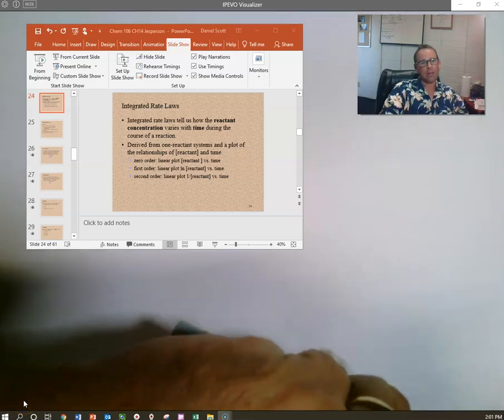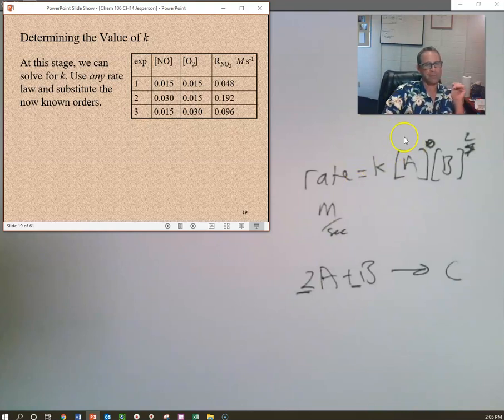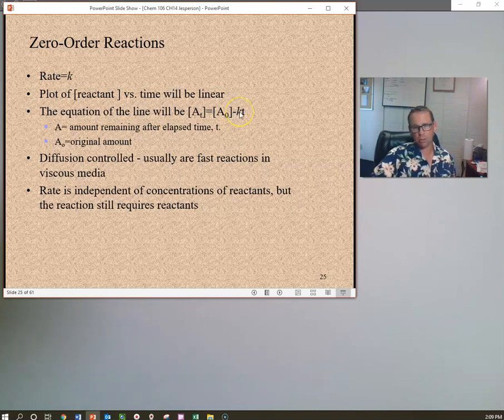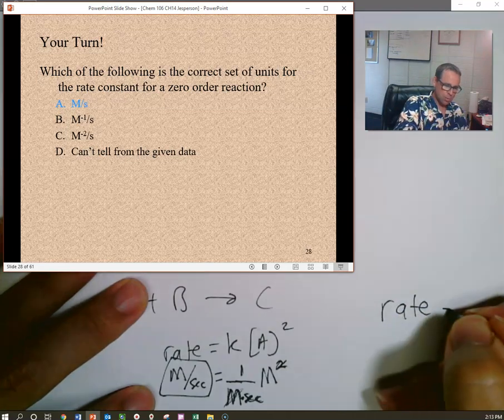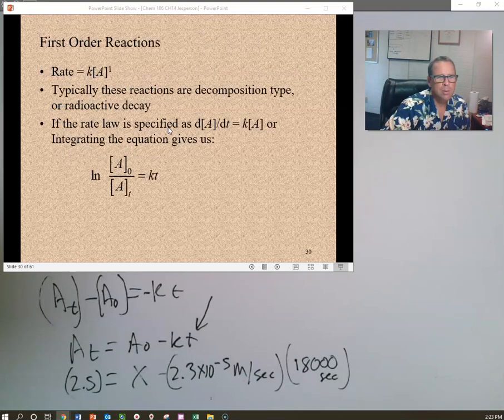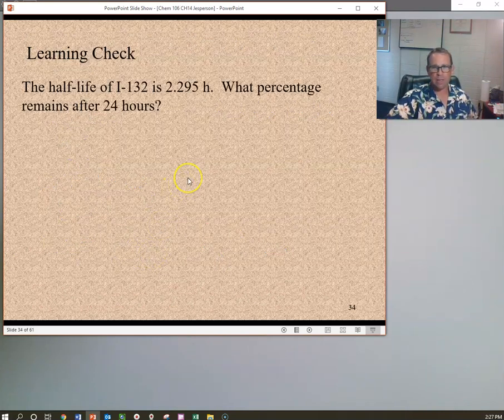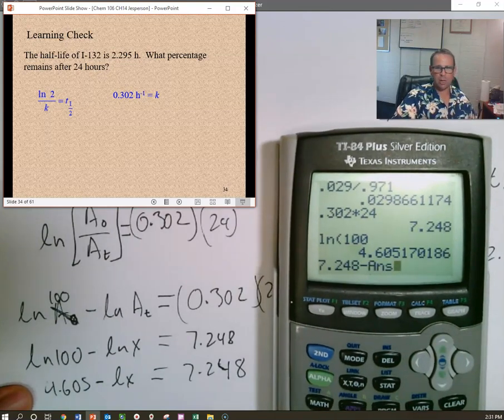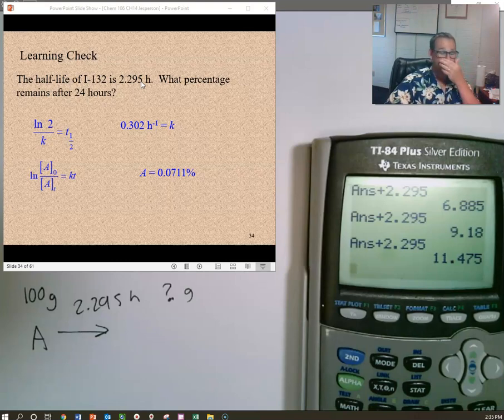Review of Rate Laws and Zero Order Integrated Rate Laws